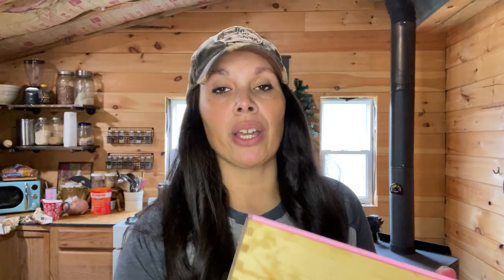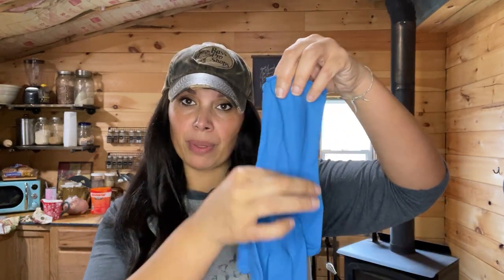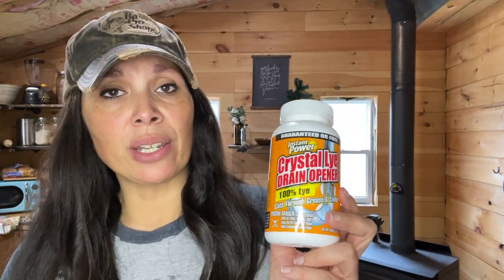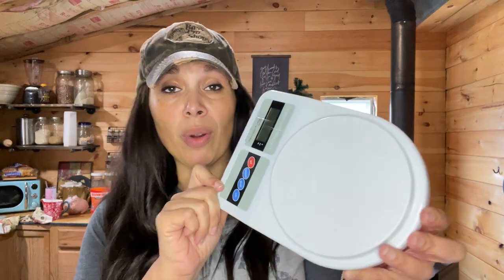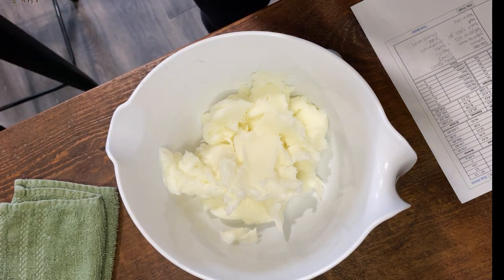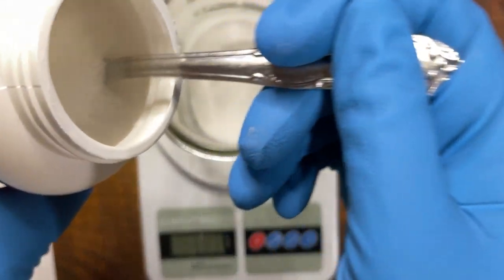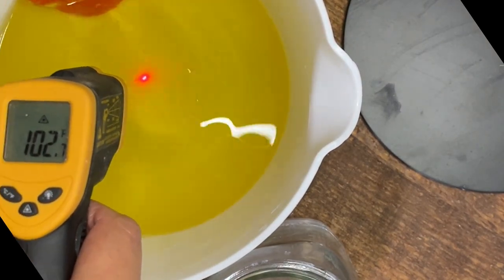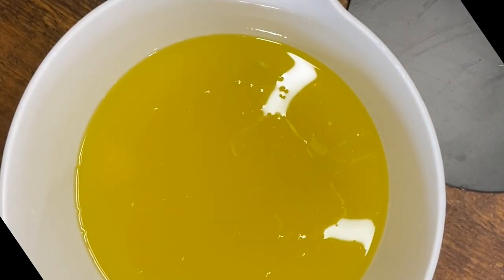Make soap from oils you already have in your pantry | Step by step with recipe!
You can make an amazing soap using simple oils from home and easy to find materials.